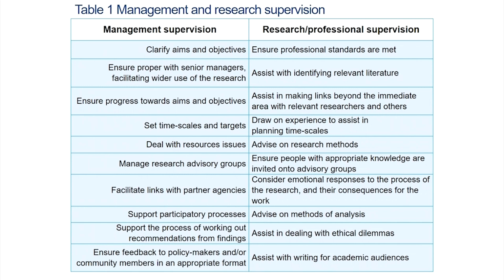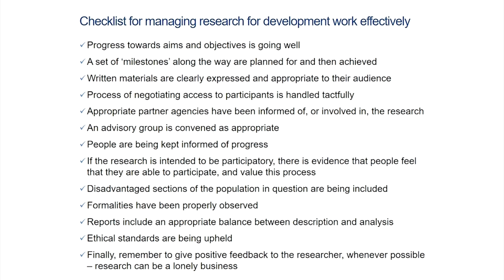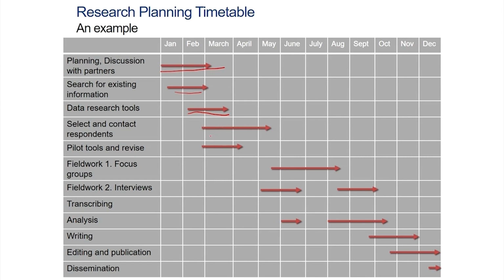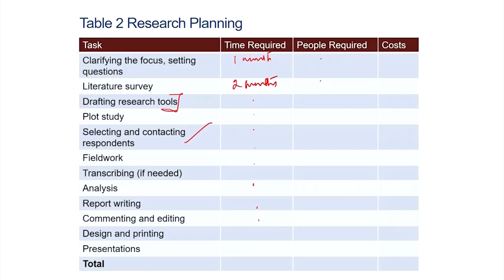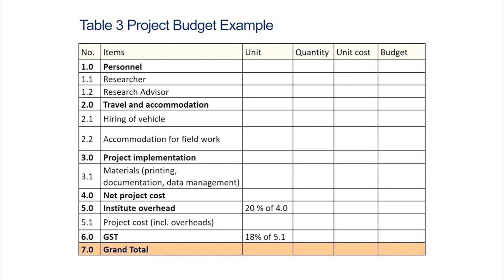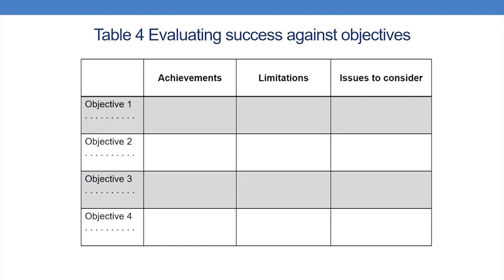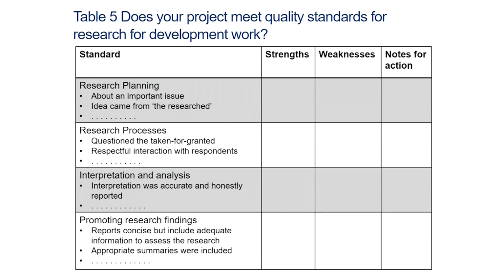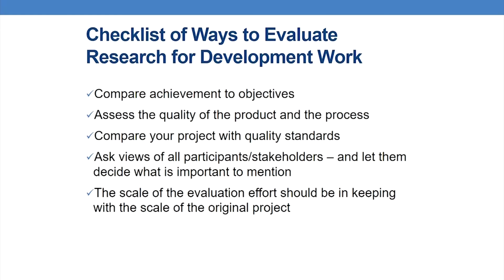Lecture-24 | Monitoring and Evaluation